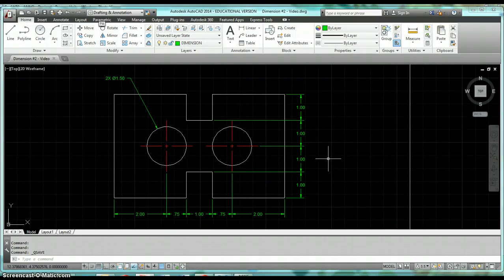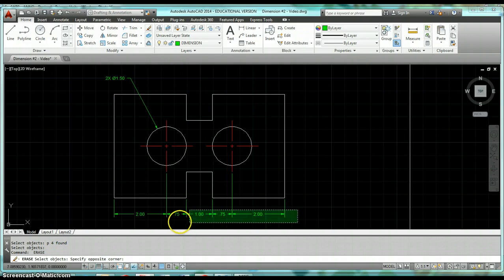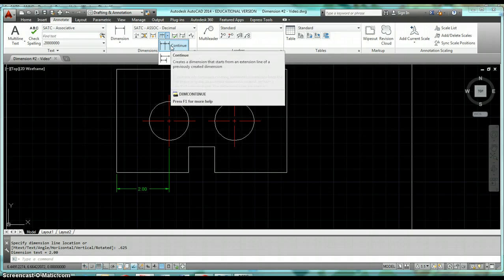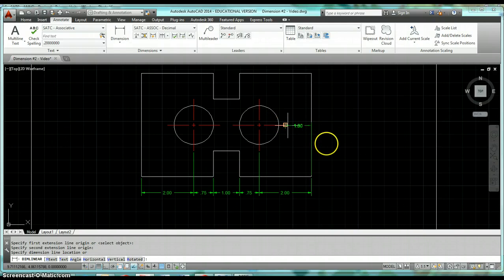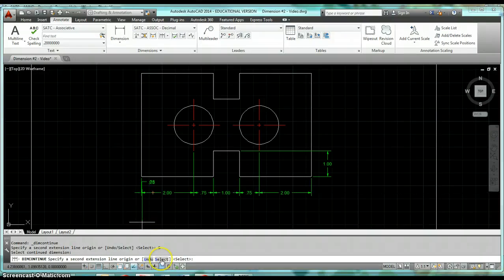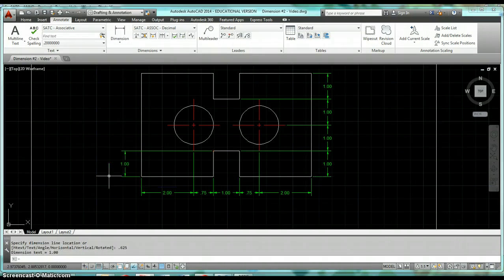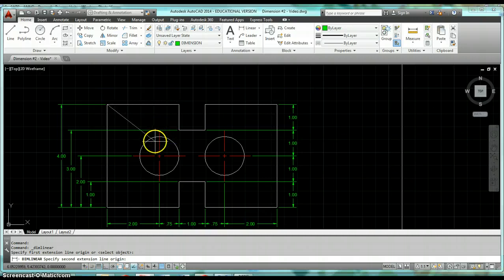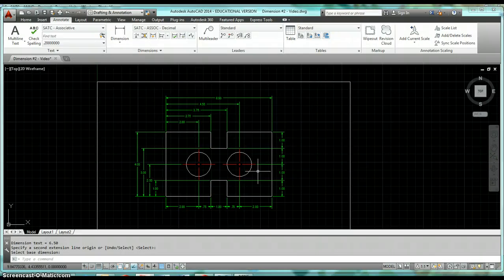Continue/Baseline Dimensioning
This video demonstrates how to use the Continue/Baseline command in AutoCAD.